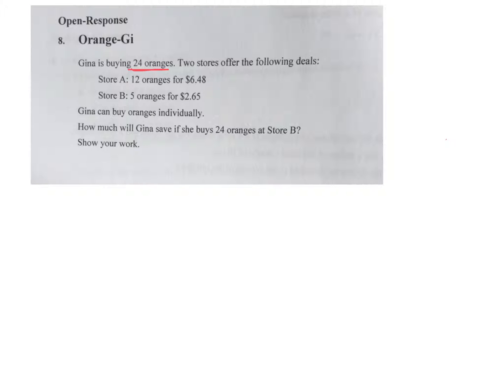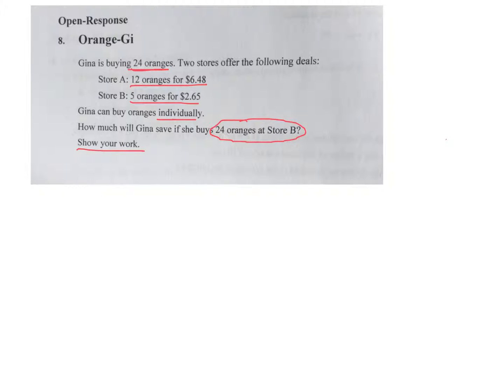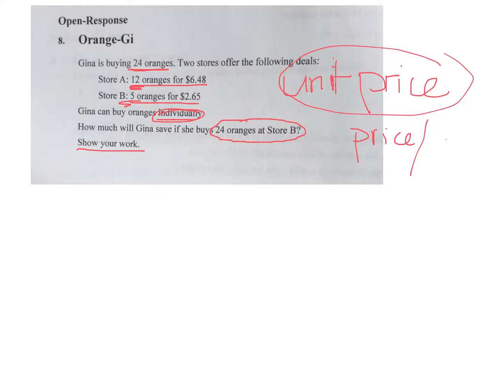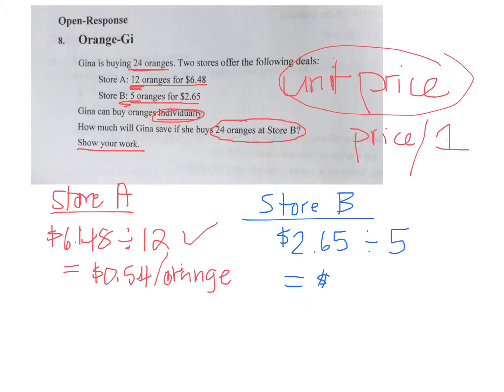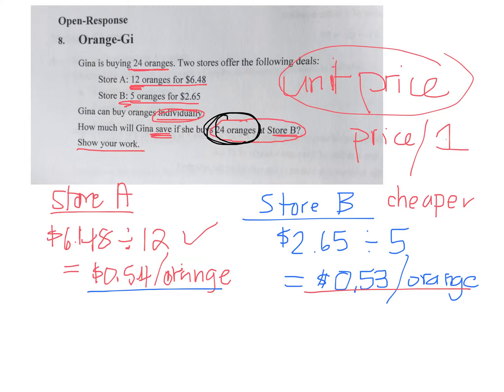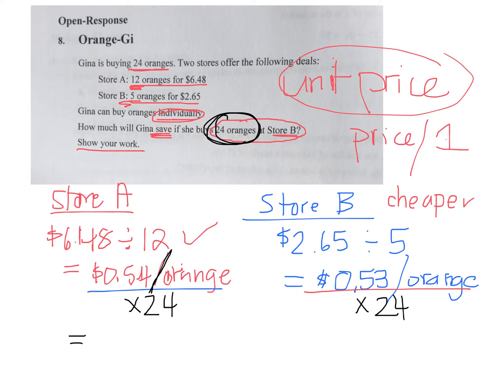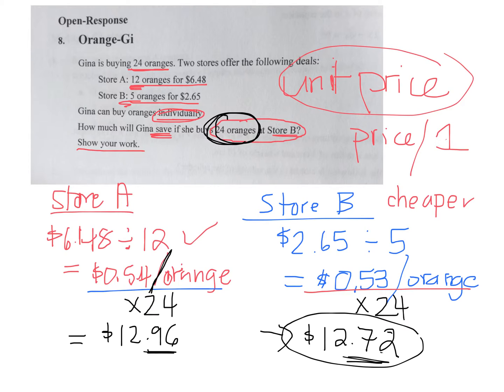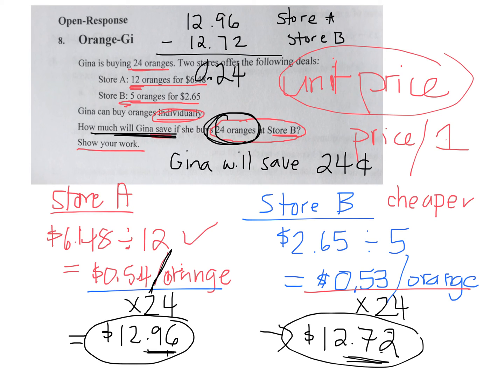eqao open response #8 gr 9 applied 2014